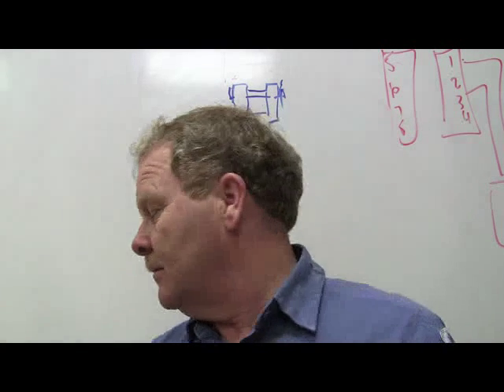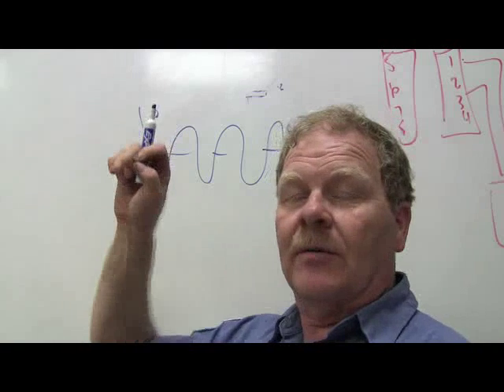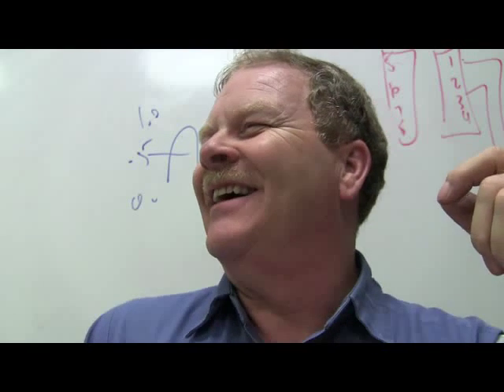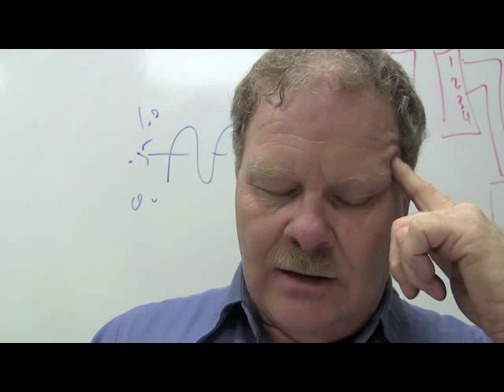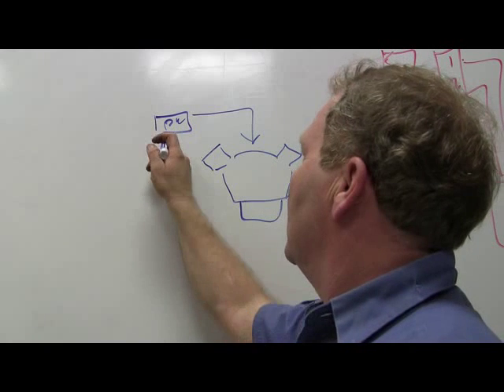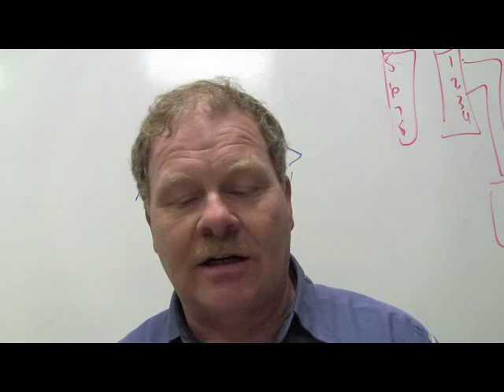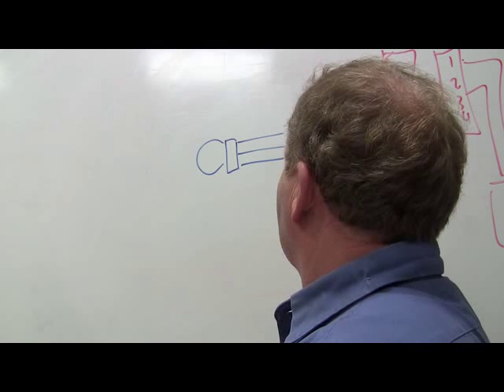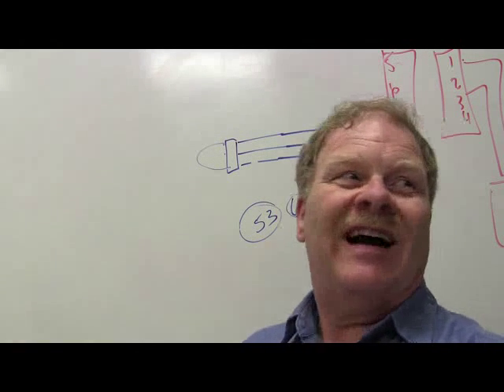Eng Perf 2 What do you know and Test 1